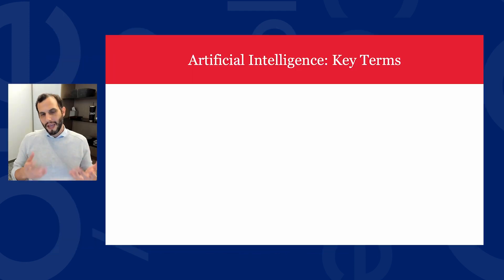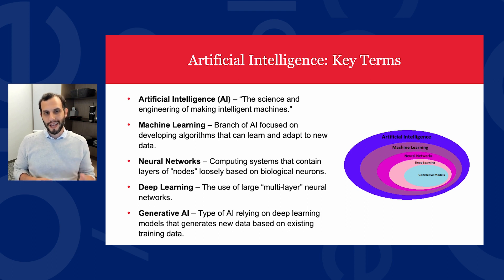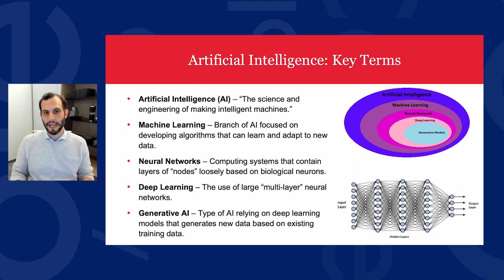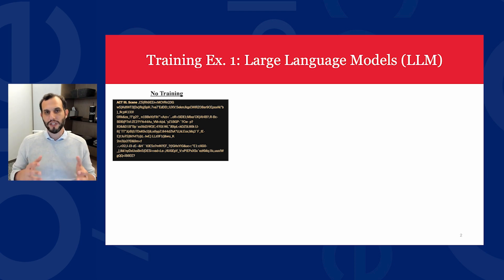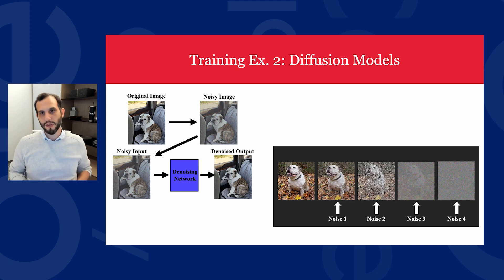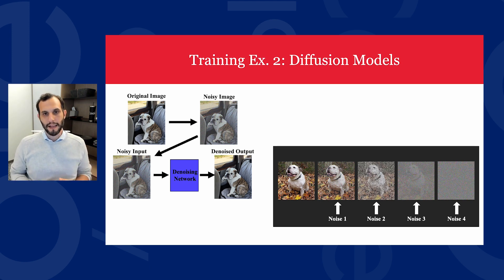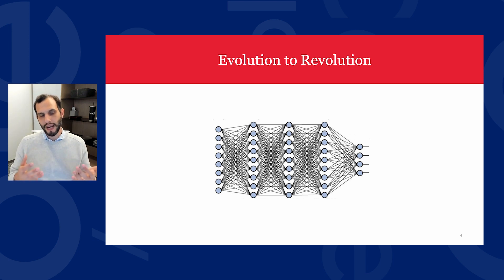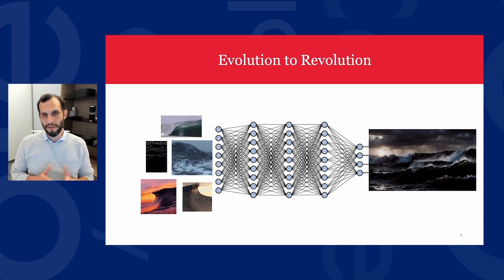Cooley AI Short // Basics of Generative AI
Generative AI is one of the most trending topics of the day, but what exactly is it? Watch the below video to hear from Cooley IP Lawyer Judd Lauter as he provides an introduction to generative artificial intelligence.